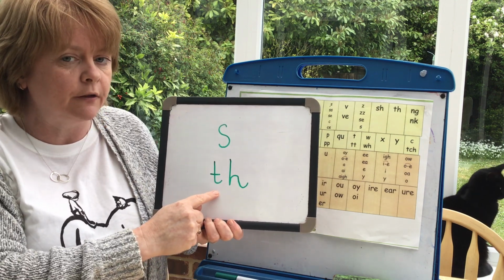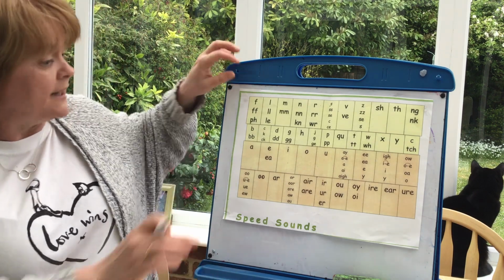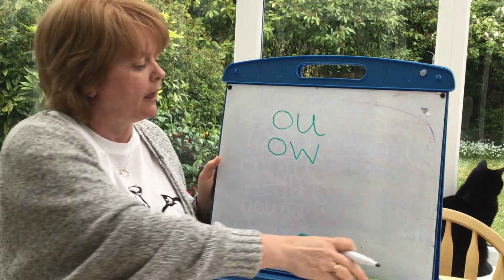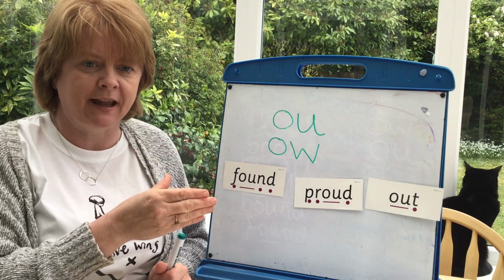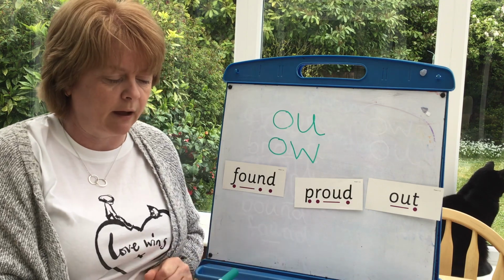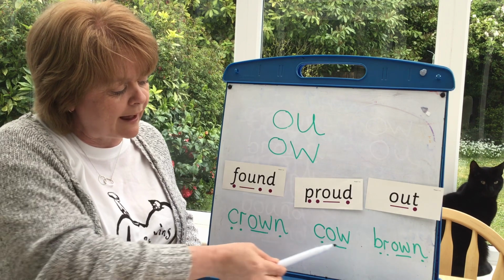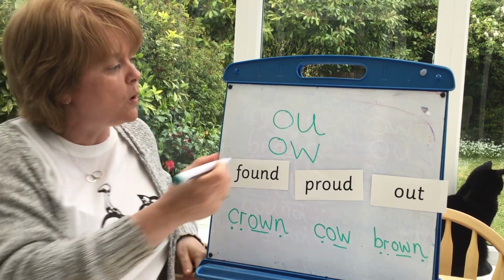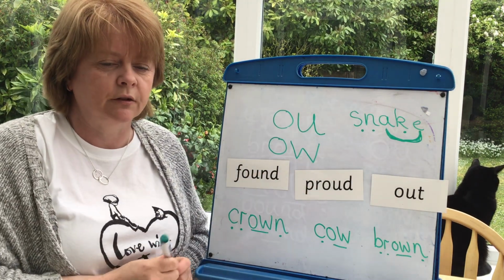Phonics with Mrs Dack - Alternative ou sounds (Sidlesham)